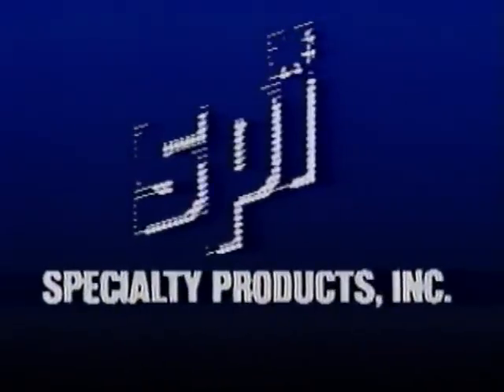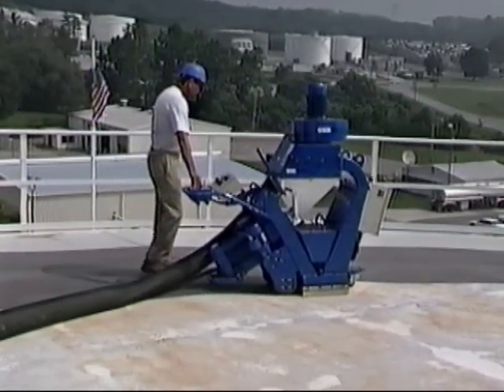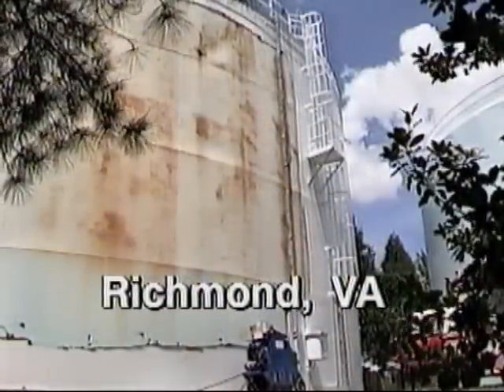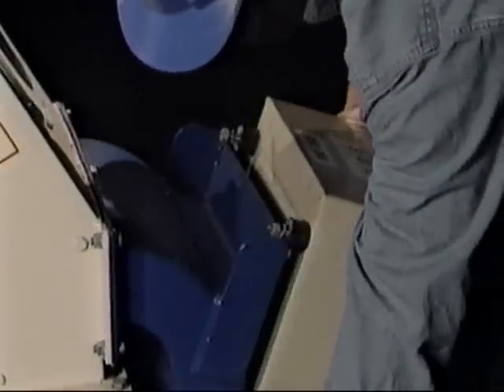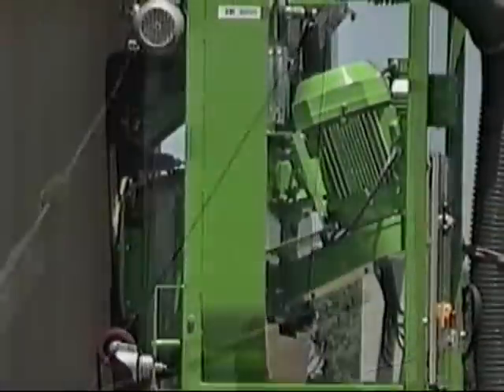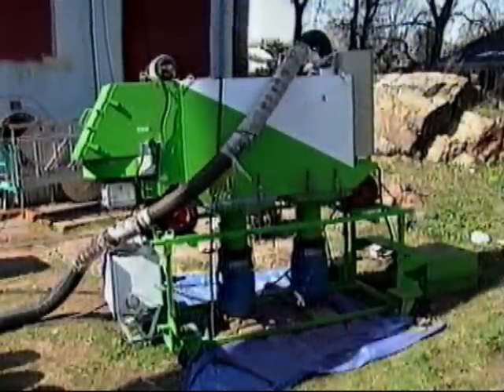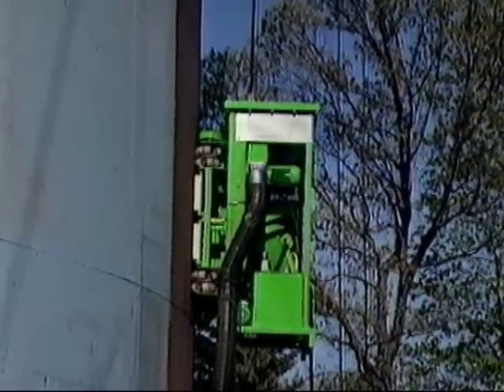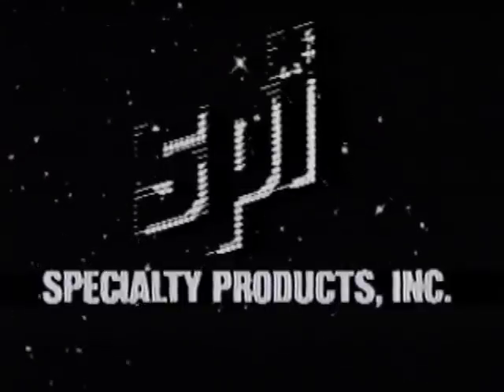SPI Storage Tank Blasting Services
SPI Storage Tank Blasting Services -- higlights our environmentally friendly, dust-free, enclosed surface preparation services for steel storage tanks.